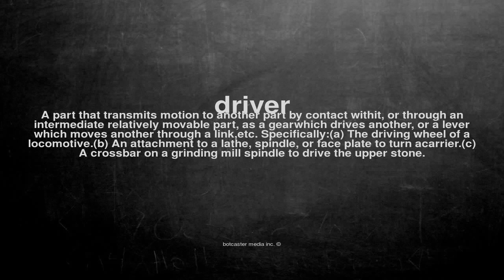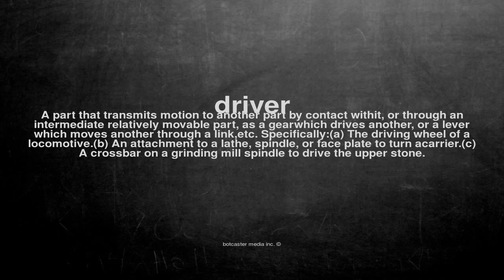What does driver mean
What does driver mean in English?